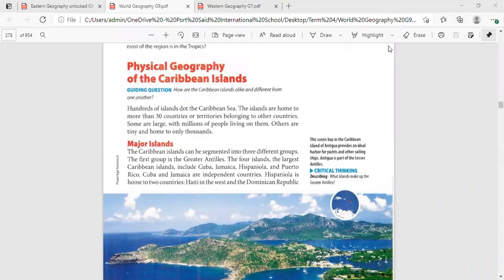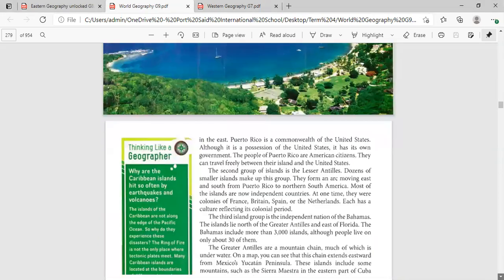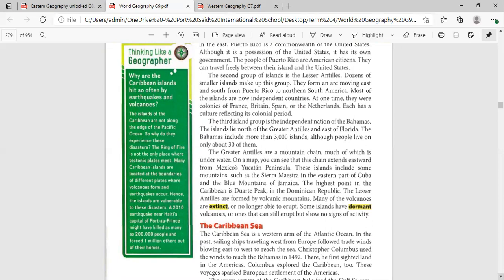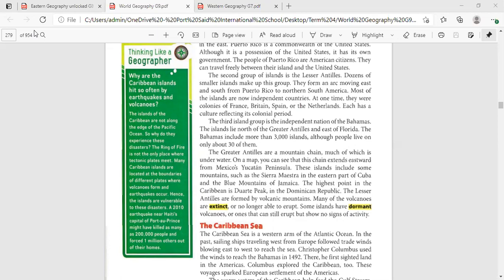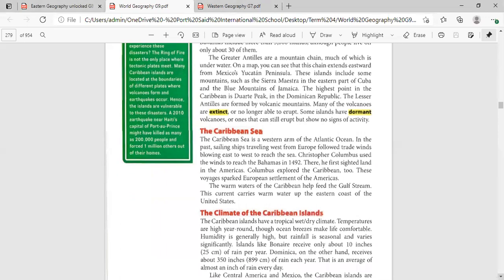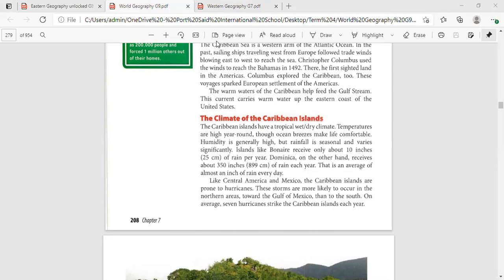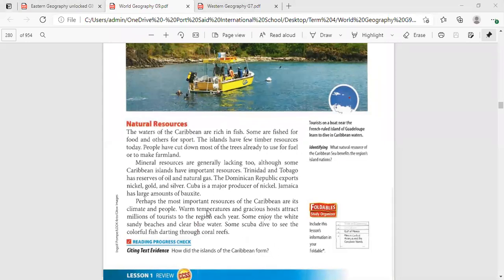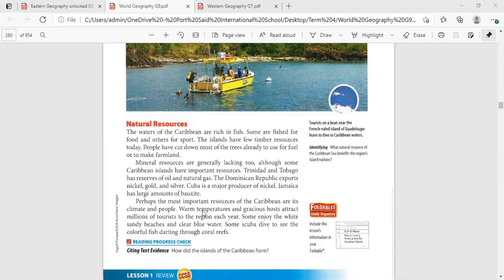SocialStudies G9 Ch 7 L 1 Mexico Part2